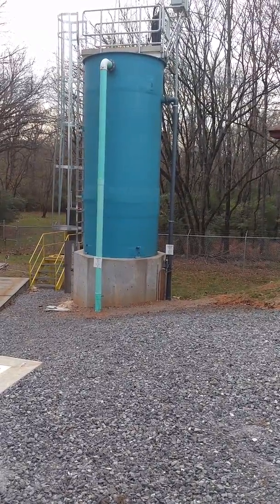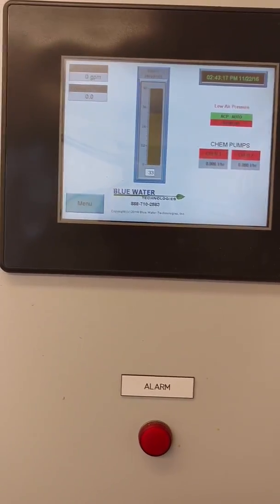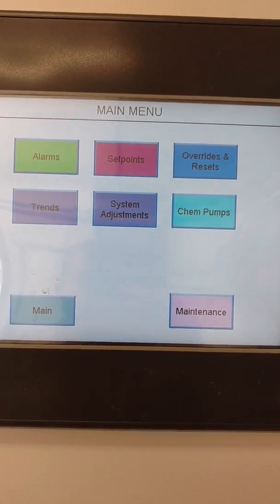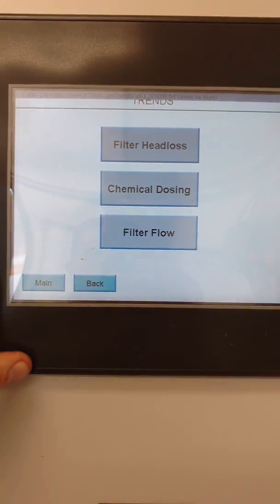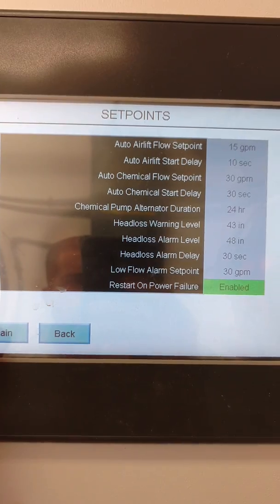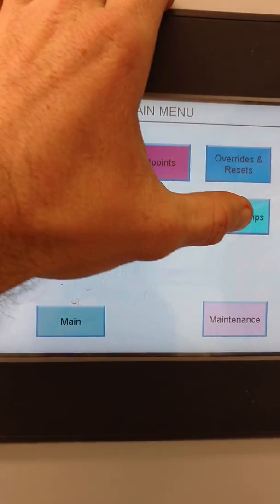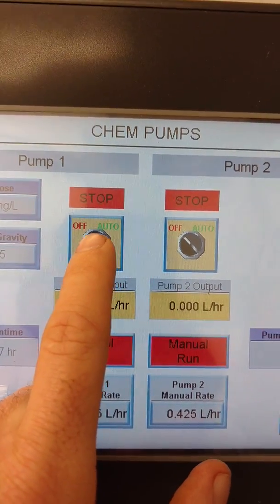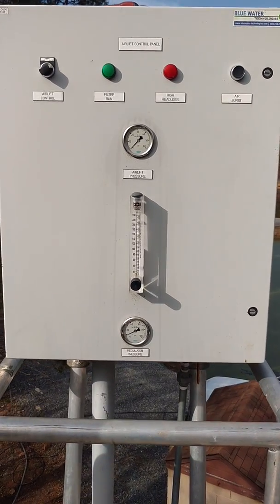Foxwood Filter - flow meter controls and ferric pumps